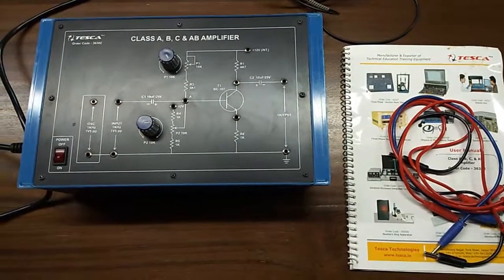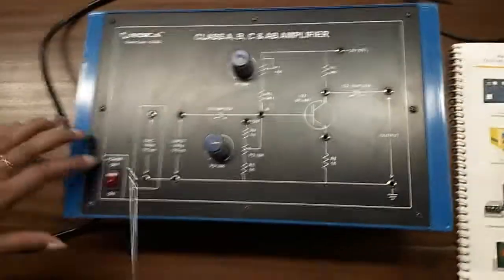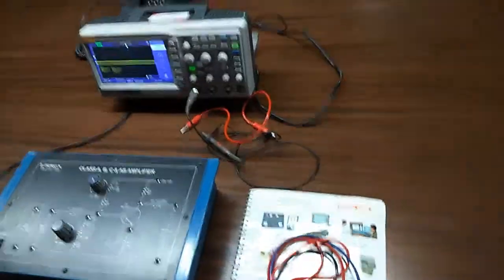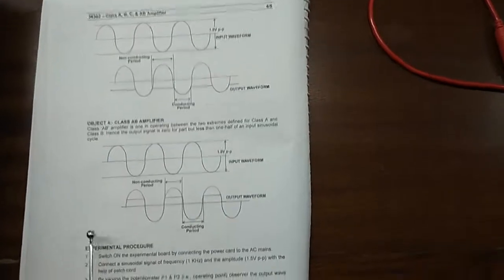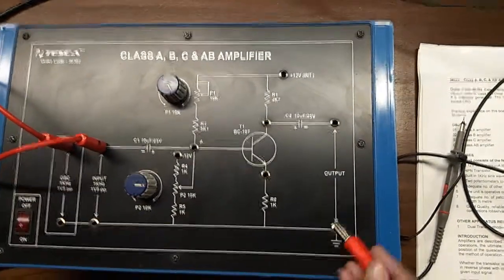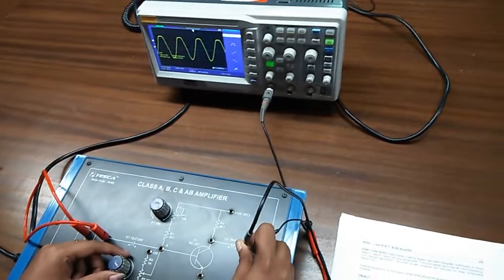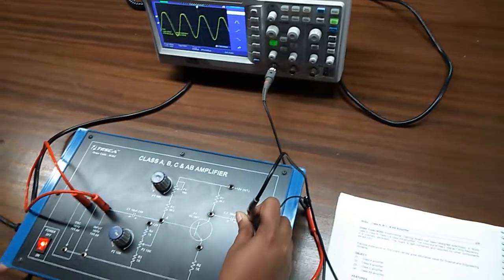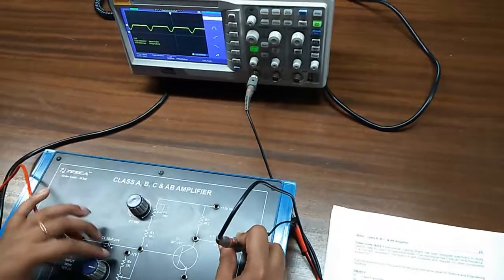Classification of Amplifiers (Class A, Class B, Class C & Class AB) Power Amplifiers || Tesca 36302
In this video, we described Class A, B, C & AB Amplifier.